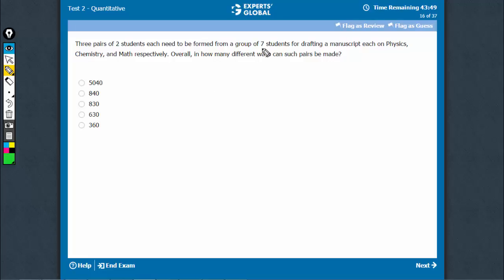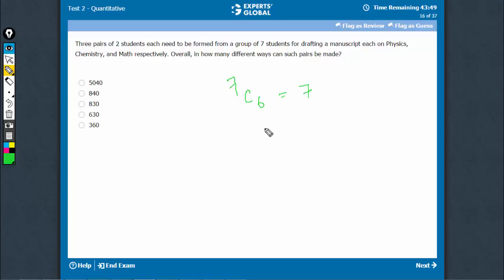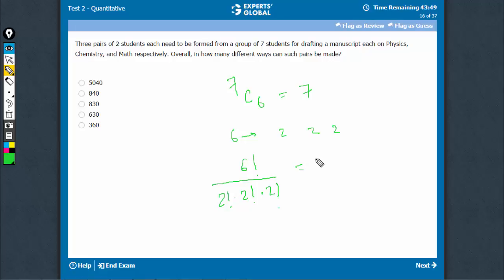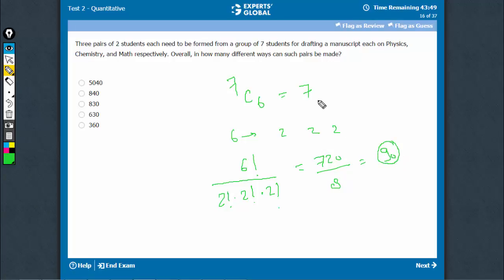Three pairs of 2 students each need to be formed | Experts' Global GMAT Prep | KRKC9^